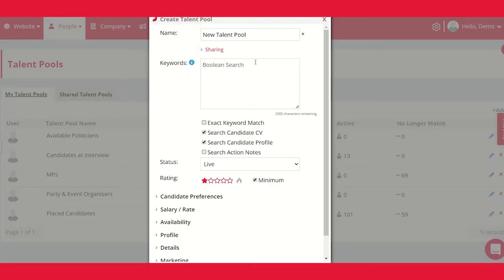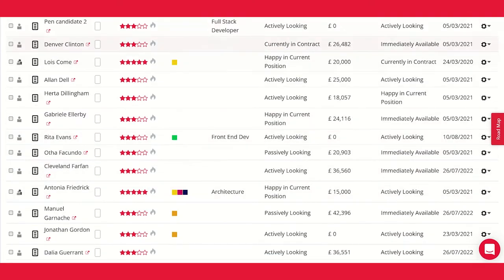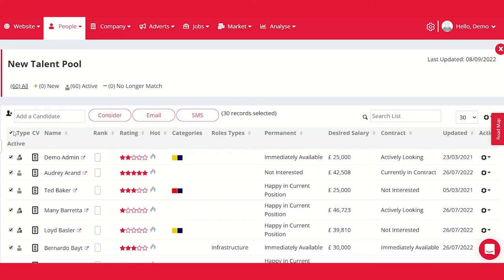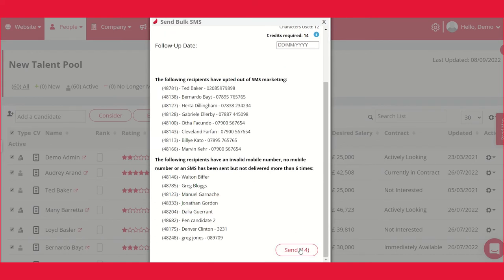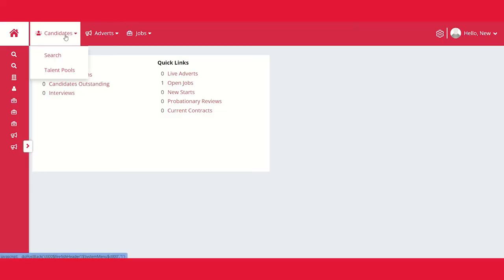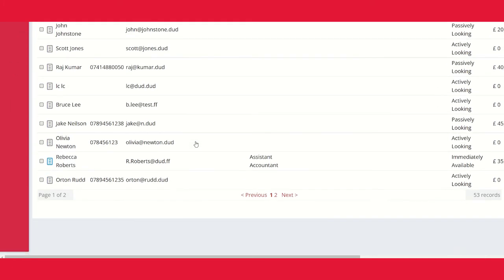Firefish Talent Pools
In this how-to video guide, we'll show you why using Firefish talent pools are an excellent way to identify and constantly engage with your best candidates. The average recruitment database is only 10-15% engaged - find out how you can bring the other 85% back to life!